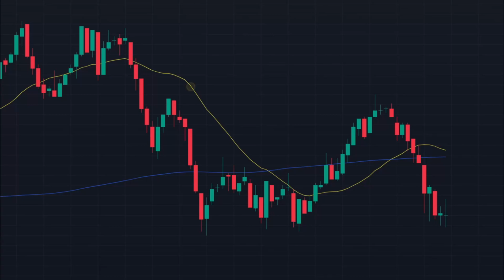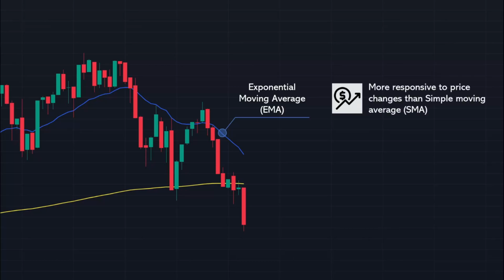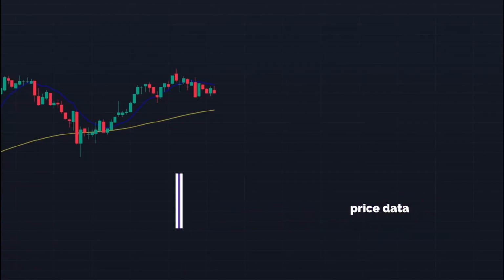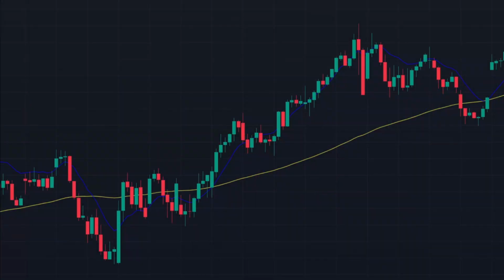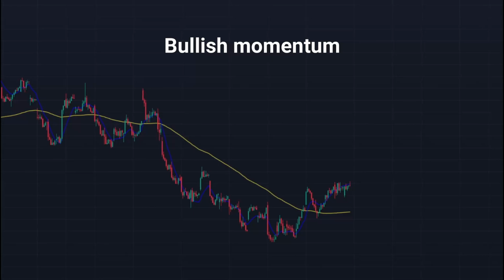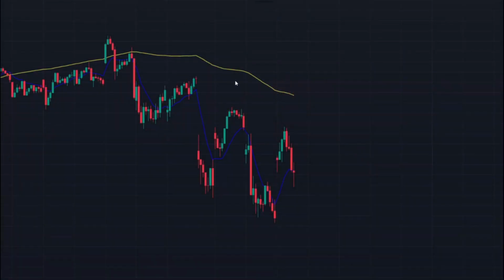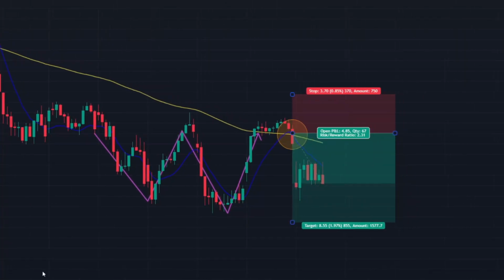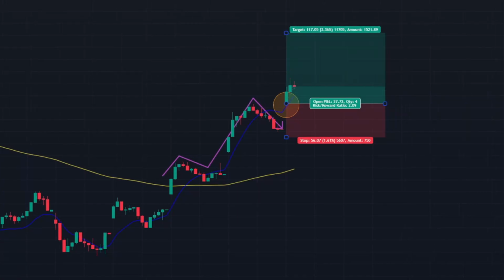VERY EFFECTIVE Zero Lag Indicator | Consistent Profit for beginners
Exponential moving average or EMA is a lagging indicator. So by the time the indicator generates a signal, the trend may have already passed. That is why in this video we are showing a zero lag EMA indicator. Zero lag indicator takes out the lag during a signal thus generating more accurate signals. Based on two zero lag indicators, one slow and one fast, this video shows how a trader can make accurate buy and sell signals with zero lag EMA.

Intro: 0:00-1:09
EMA: 1:10-1:54
ZLEMA: 1:55-3:09
Setup: 3:10-3:42
LONG Signal: 3:43-5:44
SHORT Signal:5:45-6:43
Examples:6:44-7:53
Outro:7:54-8:21